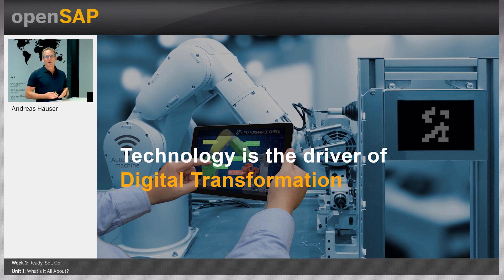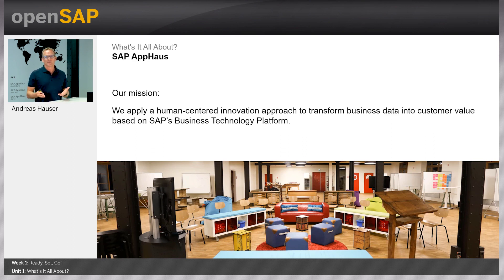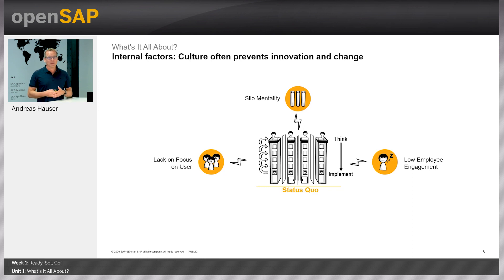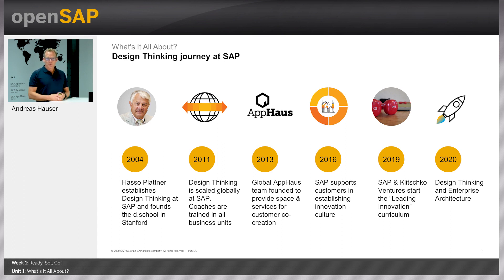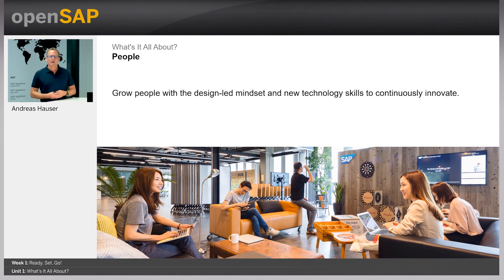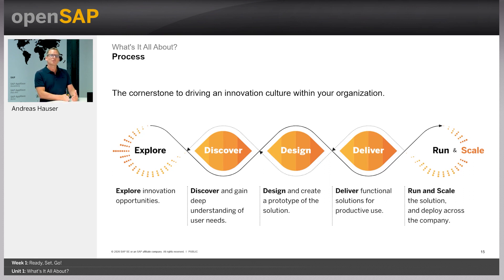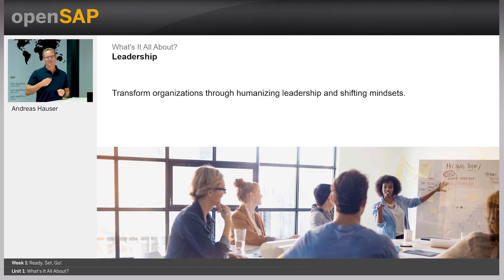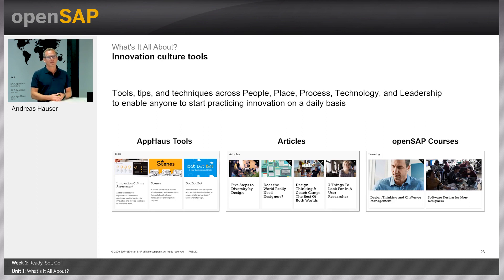Getting started with Innovation culture 1.1